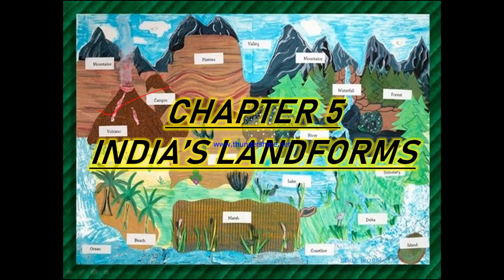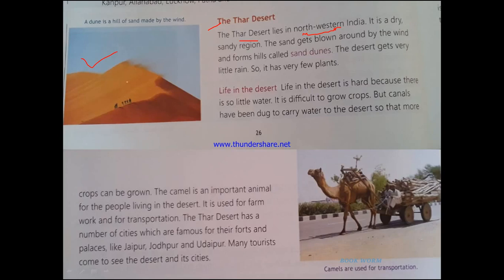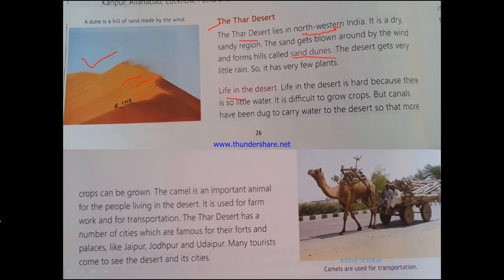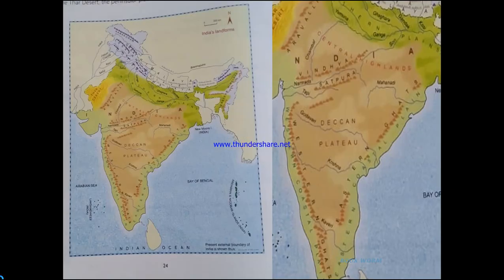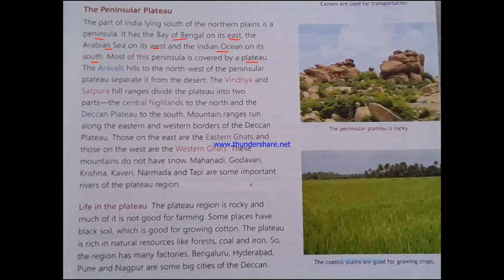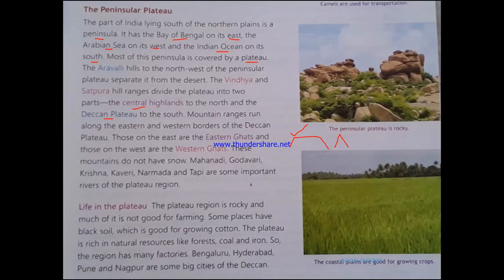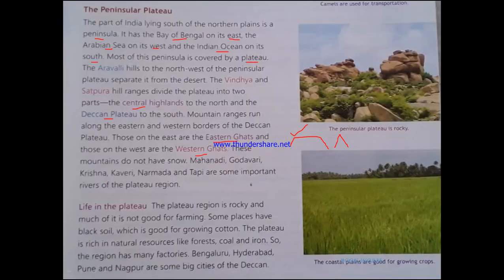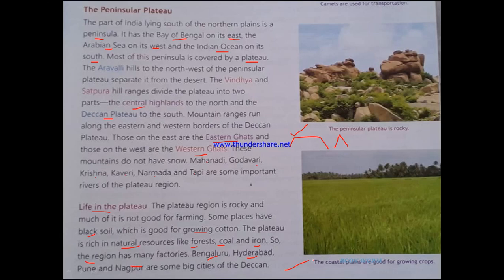INDIA'S LANDFORMS (PART 3) SST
DESERT REGION- The Thar Desert
PLATEAU REGION- The Peninsular Plateau